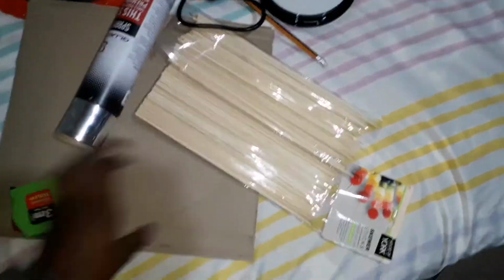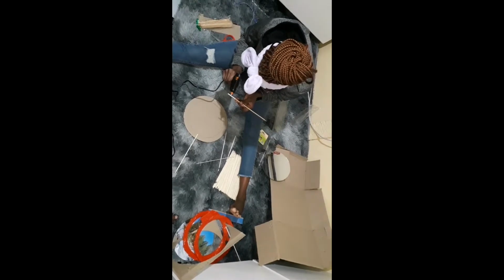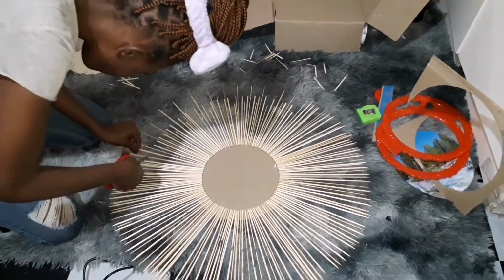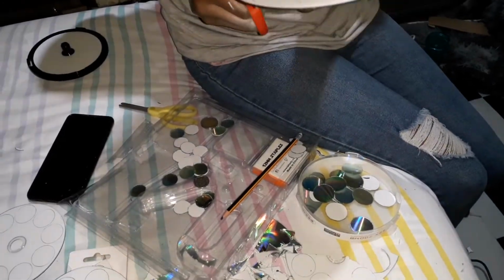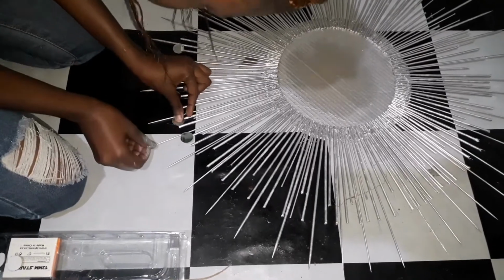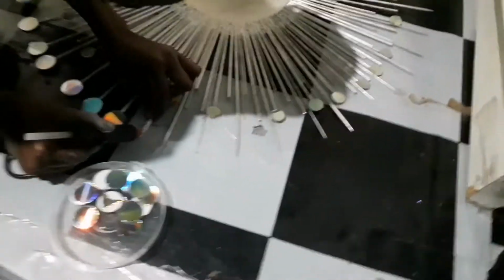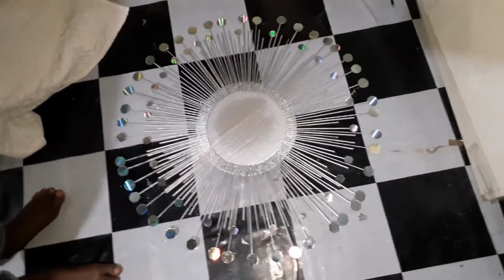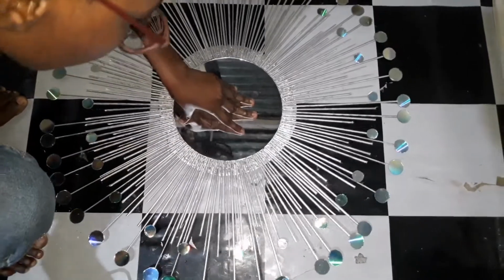SIMPLE DIY MIRROR WALL DECOR